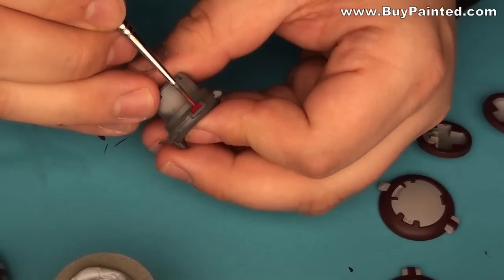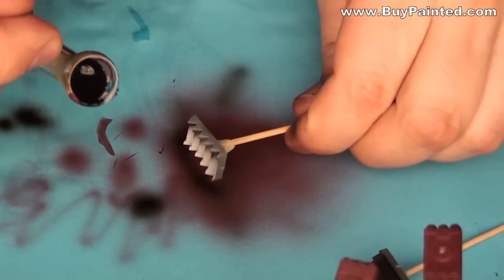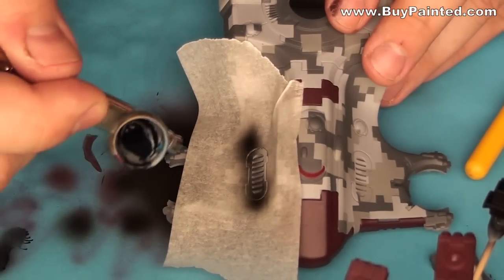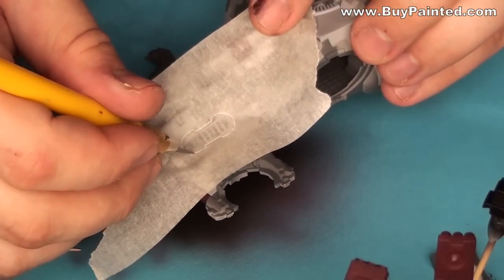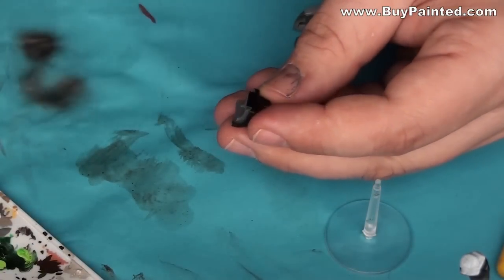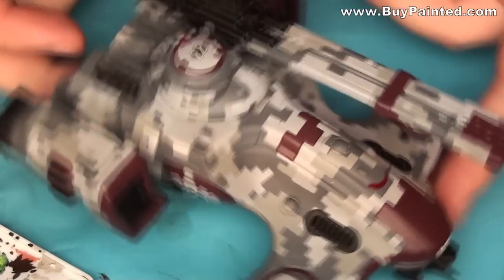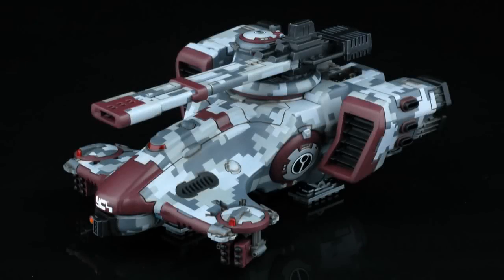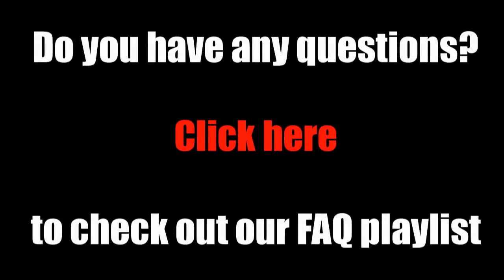How to paint Tau Hammerhead Digital Camo? 2/2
Tutorial on how to paint Tau Hammerhead for Warhammer 40k game.

Airbrush: Harder and Steenbeck Evolution Silverline 0,2 and 0,4